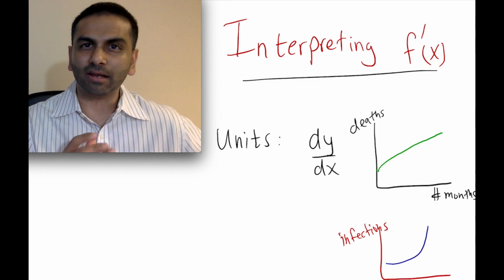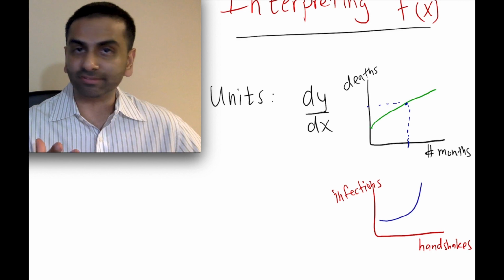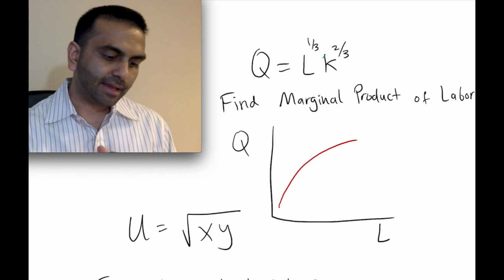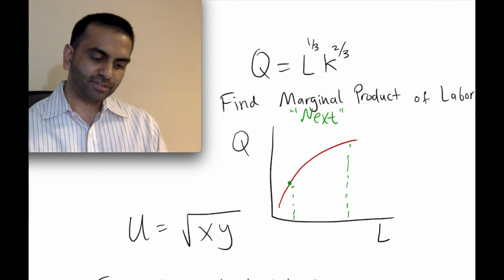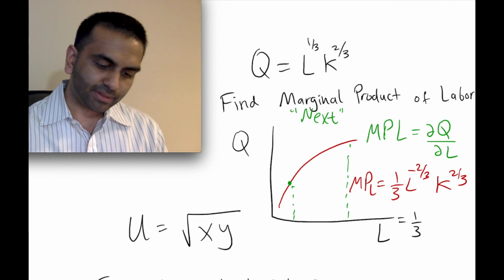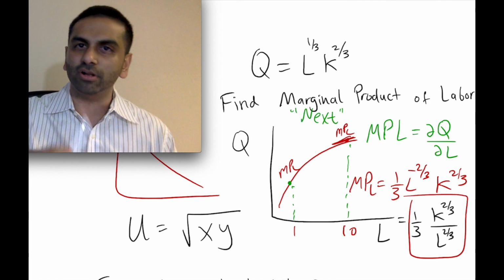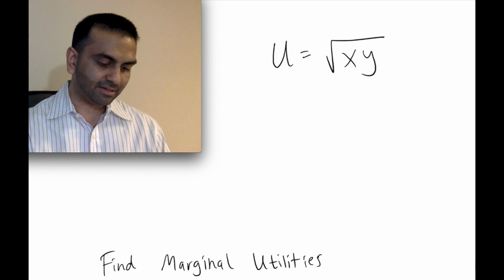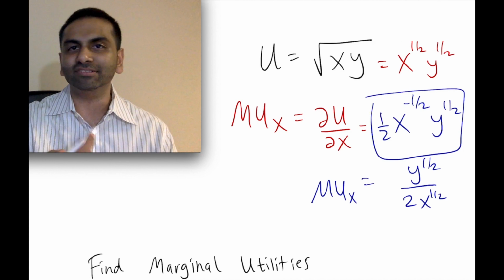Interpreting Derivatives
Rohen Shah explains how to interpret derivatives, using economics as an application.